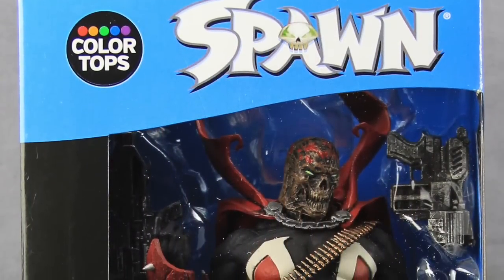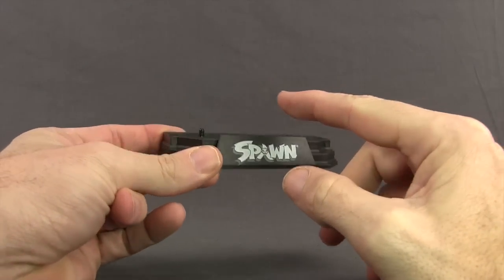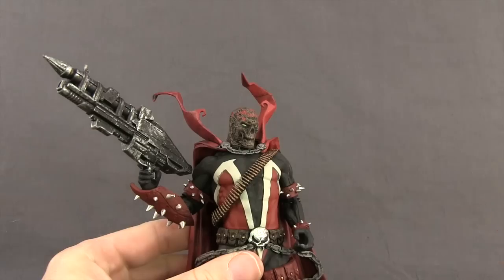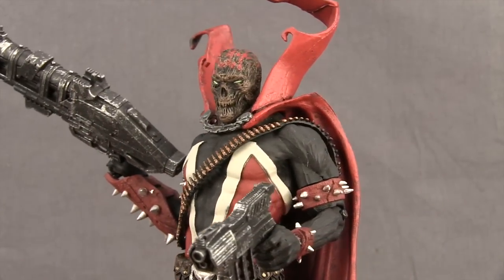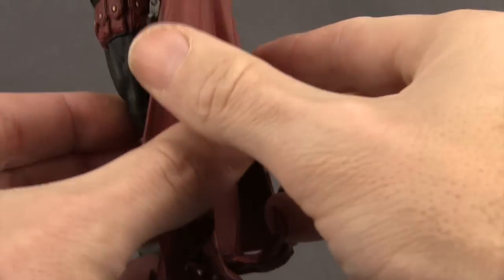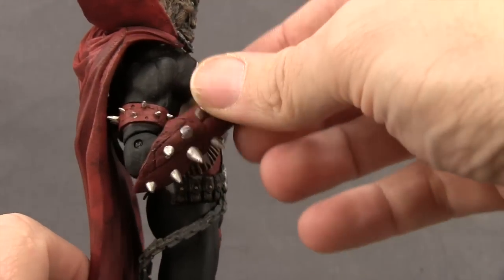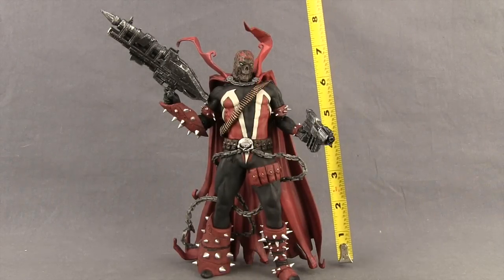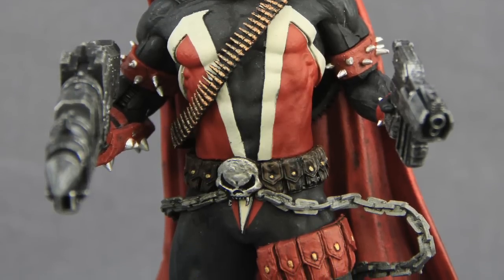McFarlane Toys Color Tops 7" TRU Exclusive "Hamburgerhead" Spawn Rebirth Figure Review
Today I take a look at the new Color Tops 7" "Hamburgerhead" Spawn: Rebirth Toys R' Us exclusive figure from McFarlane Toys. The figure includes two weapons and a figure stand.